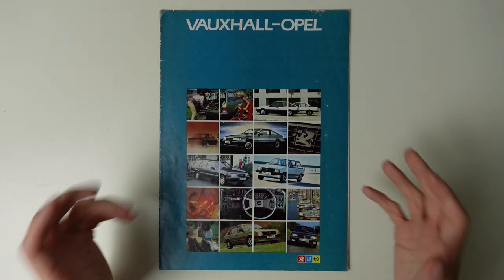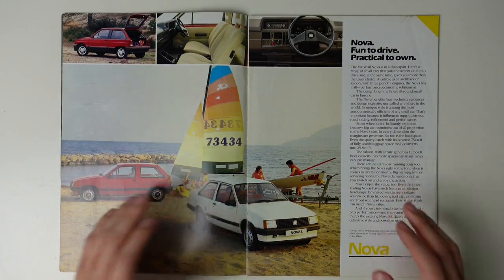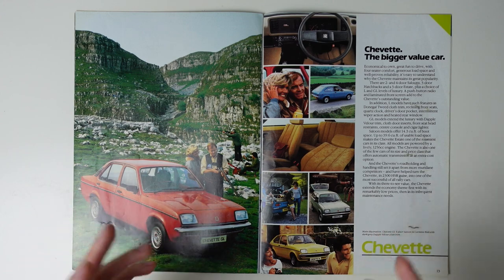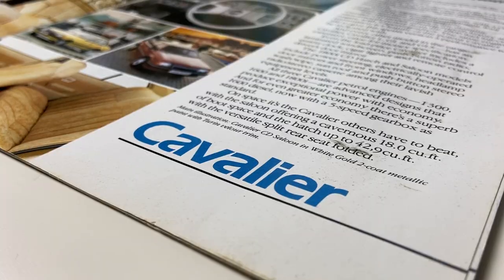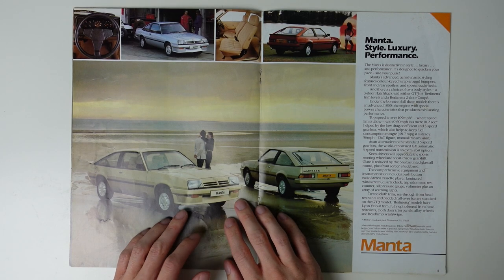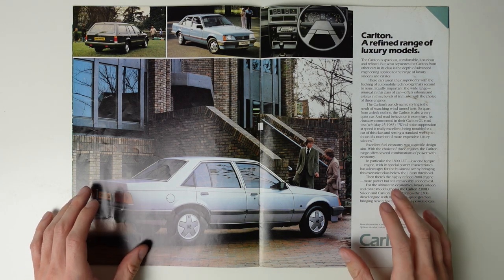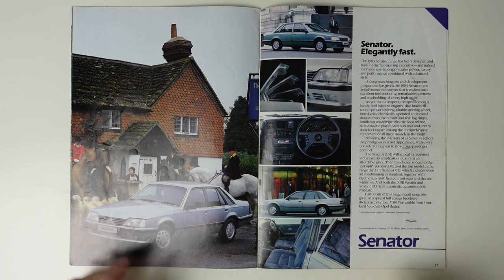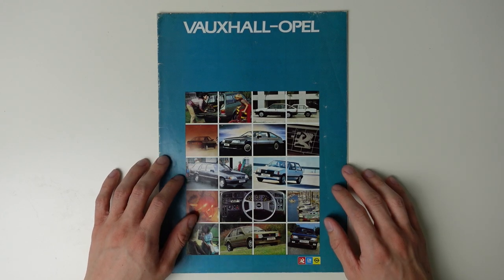A Look at a 1983 Vauxhall - Opel Brochure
Today on Twin-Cam, we're studying General Motors' European range in the early 1980s through this Vauxhall and Opel brochure.

00:00 Introduction
01:39 Better. By Design.
03:01 Vauxhall Nova (Opel Corsa A)
05:30 Vauxhall Chevette (Opel Kadett C)
08:04 Vauxhall Astra Mk1 (Opel Kadett D)
10:43 Vauxhall Cavalier Mk2 (Opel Ascona C)
13:08 Opel Manta B2 (Vauxhall Cavalier Sports Hatch)
16:14 Vauxhall Carlton Mk1 (Opel Rekord E)
19:04 Opel Senator A2 (Vauxhall Royale)
22:30 Opel Monza A2 (Vauxhall Royale Coupe)
25:11 Conclusion